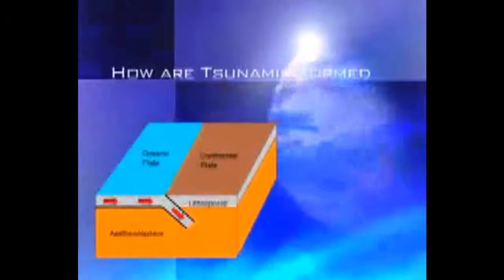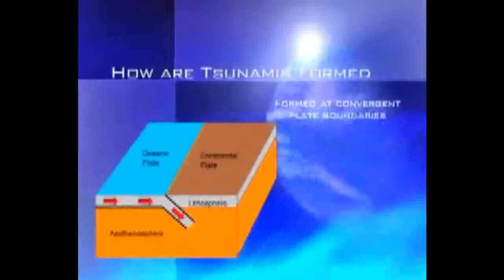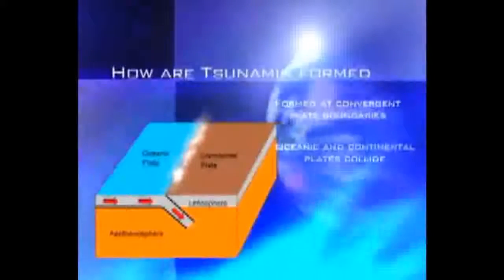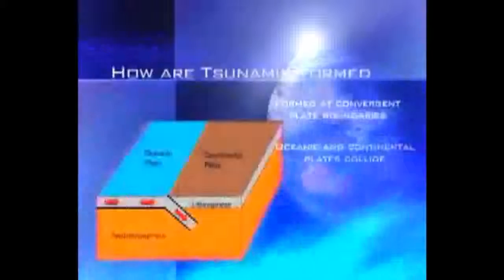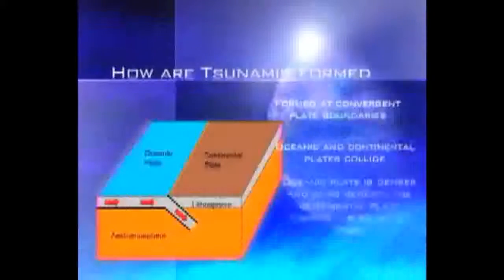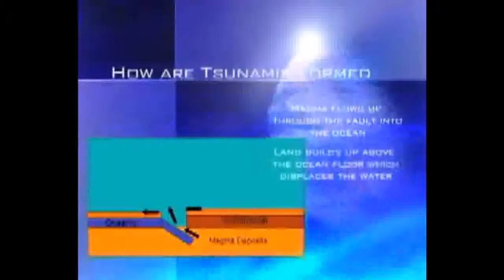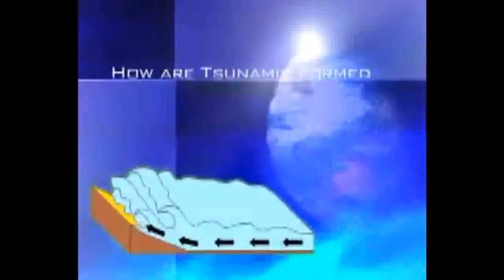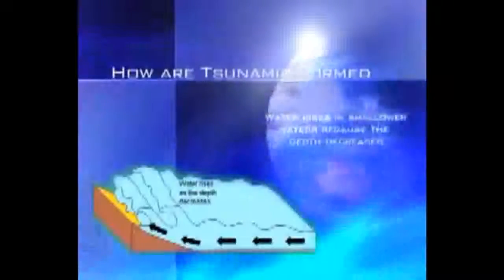How Tsunami is being formed